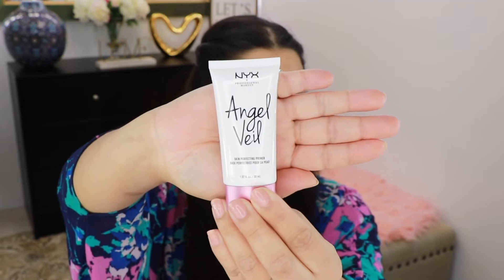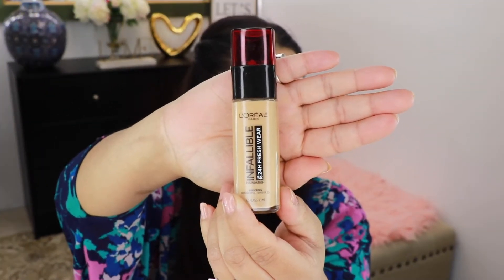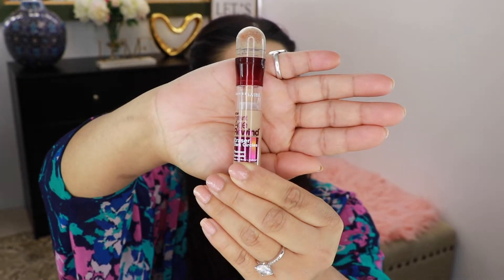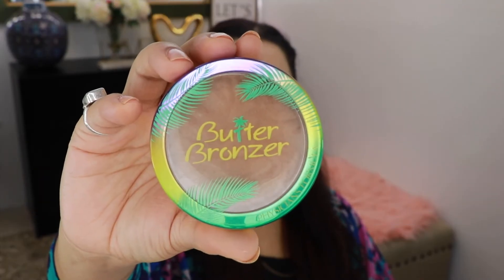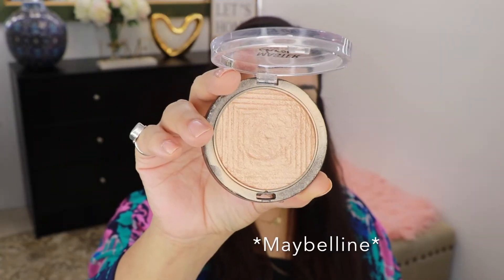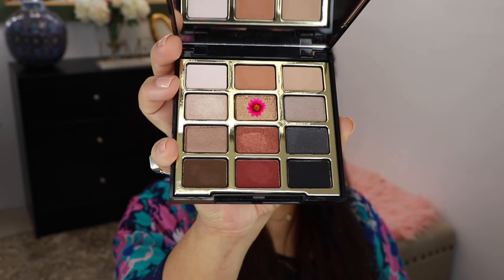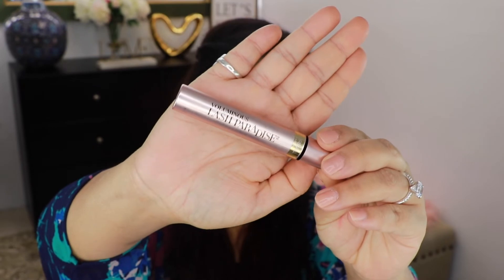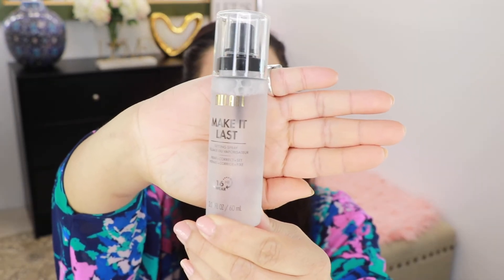Loreal Infallible /Brown Girl Makeup/Five minute drug store makeup look!!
Hey Guys !

This is a quick and easy everyday makeup , I have been using this loreal foundation for about two weeks now. It is an amazing product, makes your pores disappear , and gives you such a flawless finish. If you are planning to try this foundation, I would suggest getting a shade lighter than your normal color.

Products Used :
Real techniques sponge
NYX angel
LA girl corrector
Loreal Foundation
Age Rewind
Coty Airspun
Butter Bronzer
Milani Blush
Master Chrome
Milani eye palette
Loreal Lash Paradise
Milani Spray
Loreal Lips

Not everyone will understand your journey, and that is okay.You're here to live your life, not to make everyone understand.